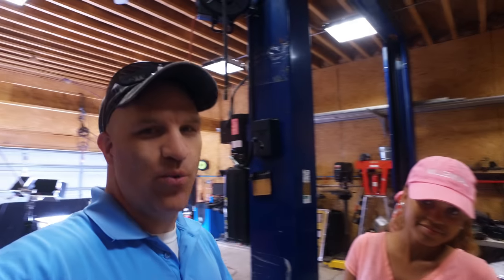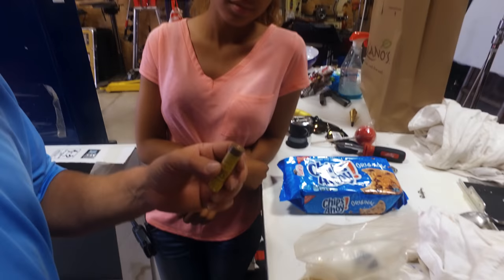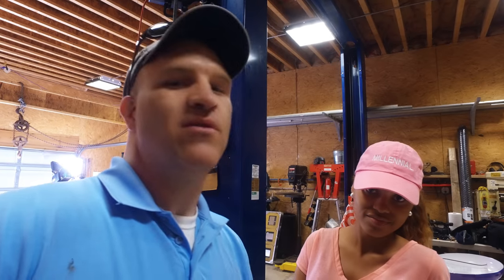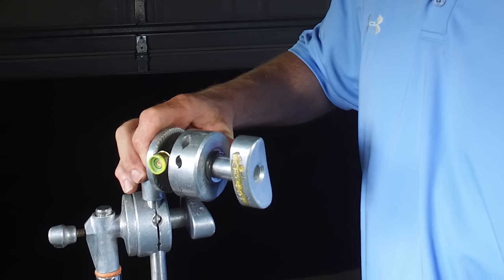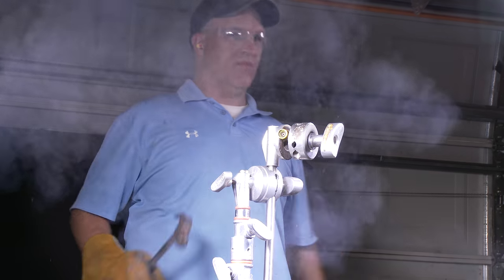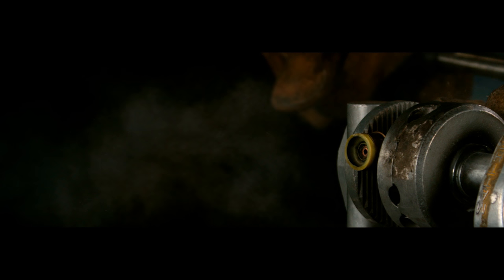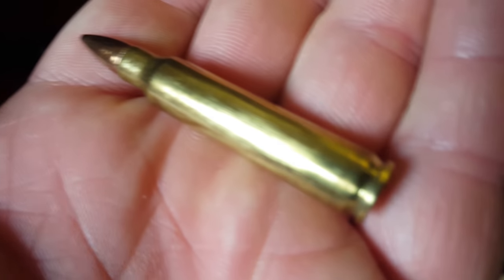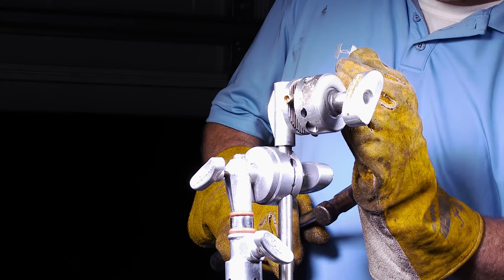Hitting Bullet Primers in Slow Motion - Surprisingly loud.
Bullet Primer Explosions in 4k Slow Motion. We detonated Bullet primes of .223 Bullets and film it in Slow Motion to see, How Explosive Are They ?.
You can see on this website how small the primer actually is.

I always wondered how the bullet primes work but, I never thought the primers of bullets were that explosive and powerful , we were amazed and surprised to find out first hand.

I really thought the primers gave off a little spark ignition or something like that, and not nearly as much force as they did, all i can say is WOW.

Thanks to all of our viewers for the great requests and ideas !!

Our other VIDEOS and Episodes